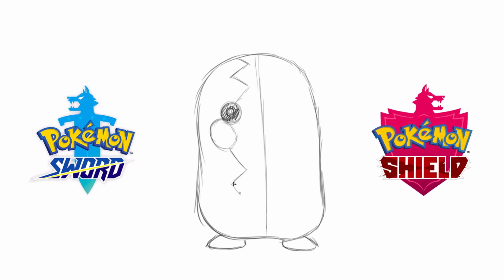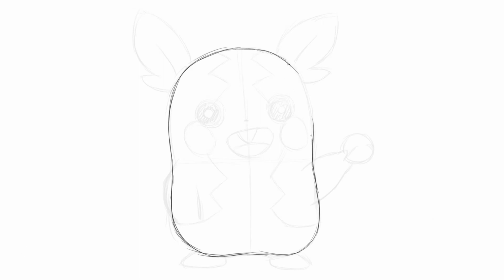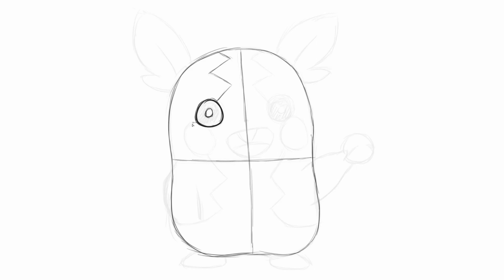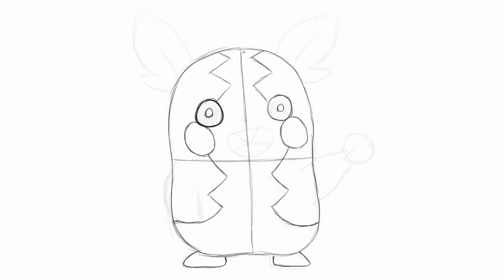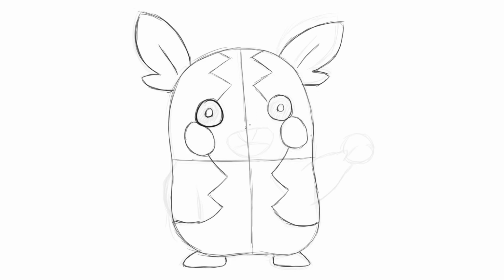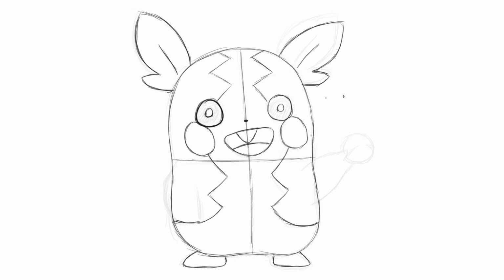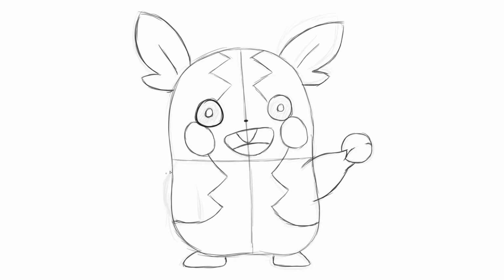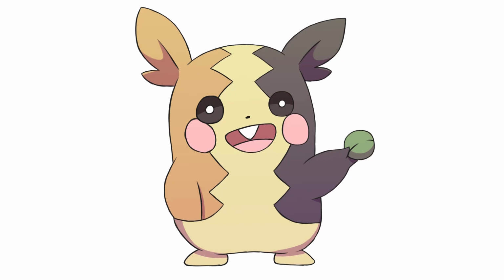How To Draw Morpeko (Pokemon SWORD and SHIELD!)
Today, I'm going to show you how to draw Morpeko in this really easy, step by step tutorial!

Morpeko is the super cute brand new hamster pokemon being introduced in the Galar region for Pokemon Sword and Pokemon Shield. Morpeko is probably even cuter than pikachu, so I think this is going to be a popular pokemon! This tutorial will show you the quick and easy way, step by step, how to draw Morpeko.